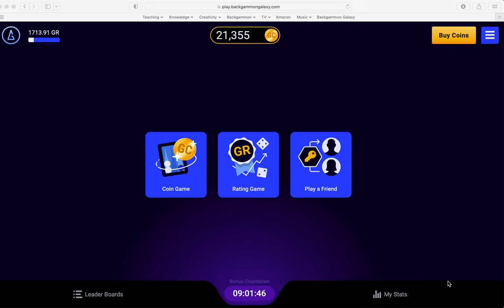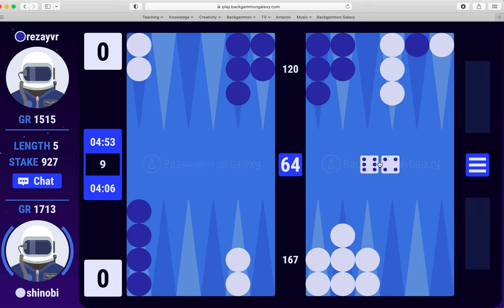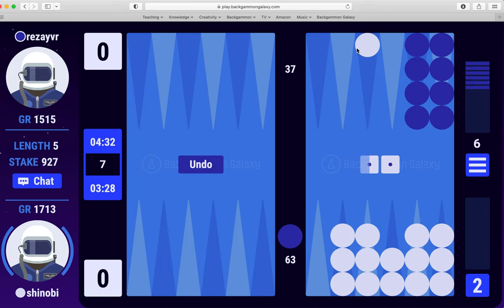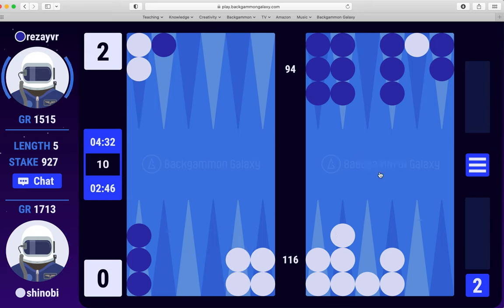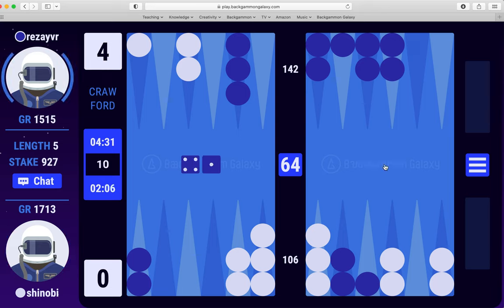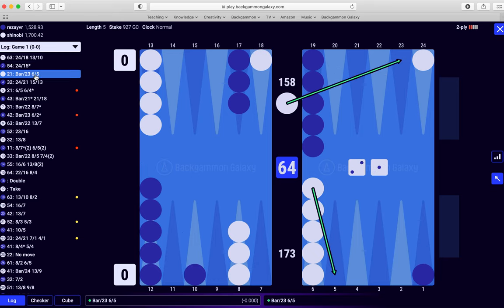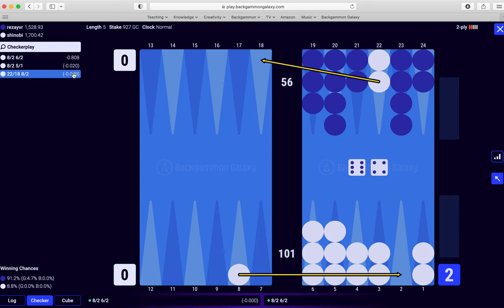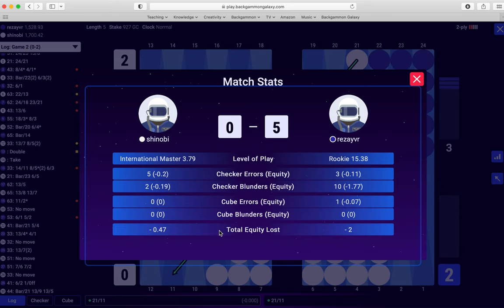Backgammon: Playing the Galaxy App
Hi, an extra video of me this week playing and commentating on Galaxy's excellent new backgammon app, which you can access below. New features such as Star Membership and Blunder Database coming soon!

Let me know if you like and I will post up further commentated matches in the future :)